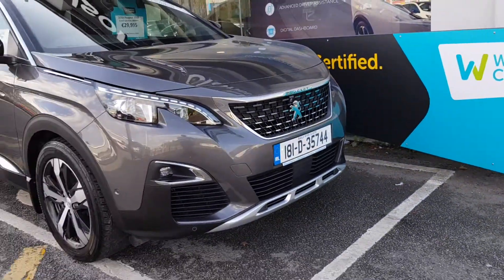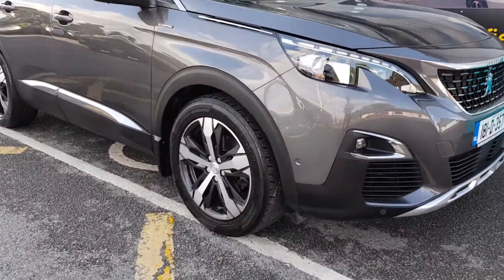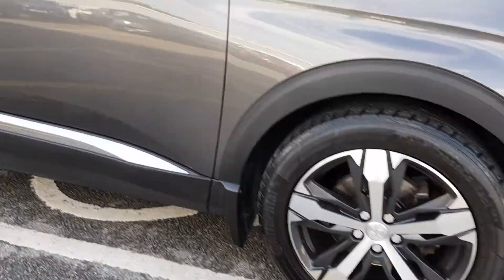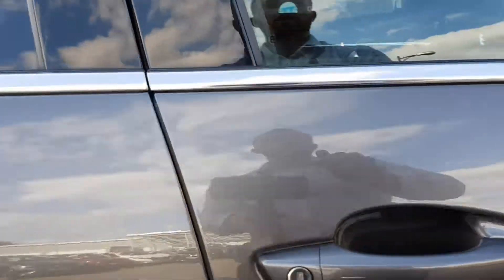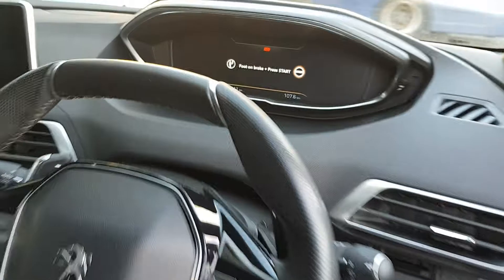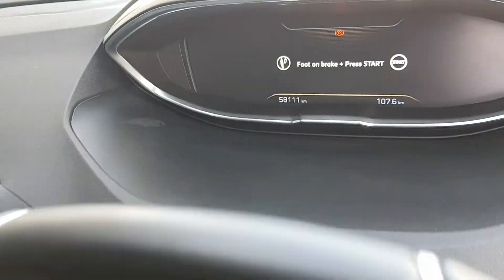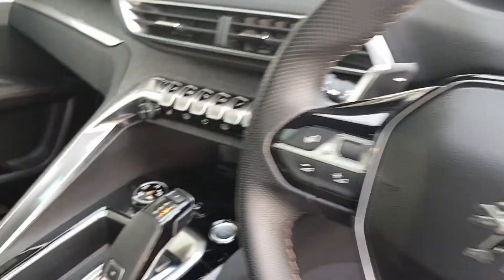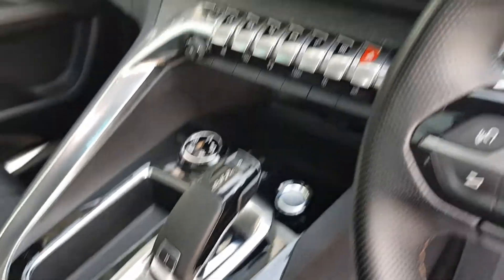181D35744 - 2018 Peugeot 3008 GT-LINE1.6 BLUE HDI 120 28,995